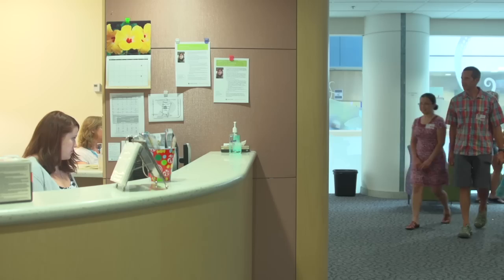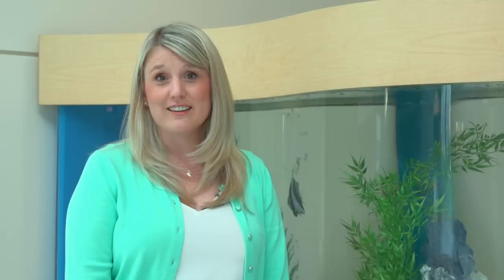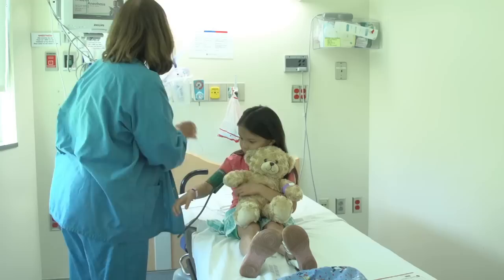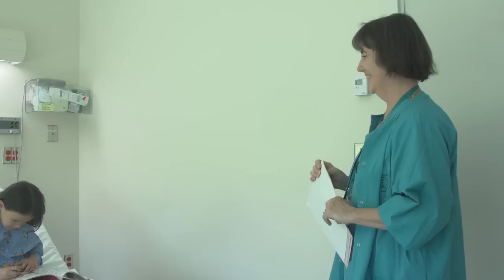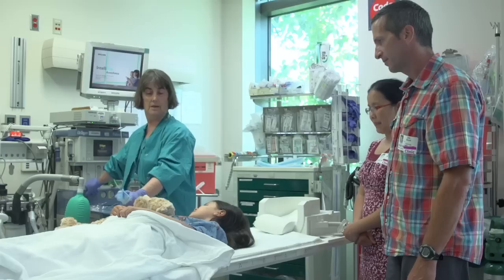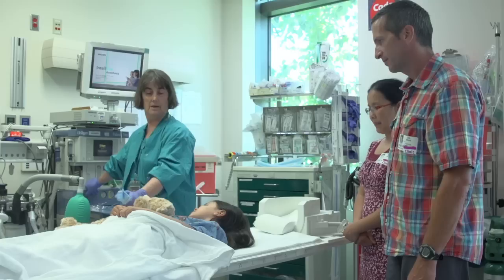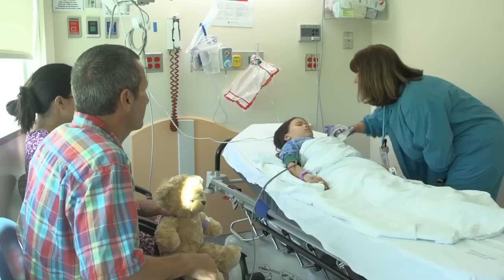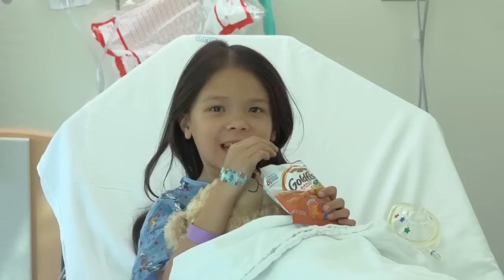Getting an MRI With Anesthesia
Callie Kofoed, a child life specialist at Seattle Children's Hospital, shows patients and families what to expect when getting an MRI (Magnetic Resonance Imaging) with anesthesia.